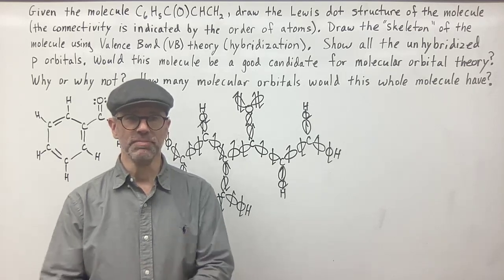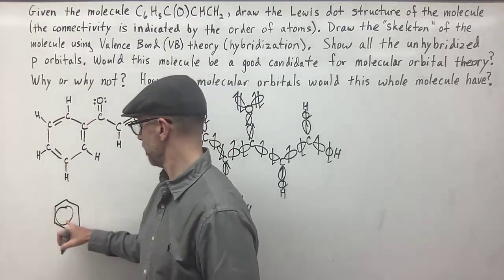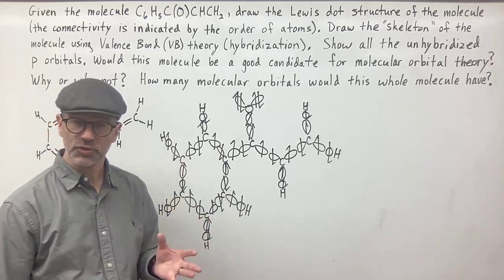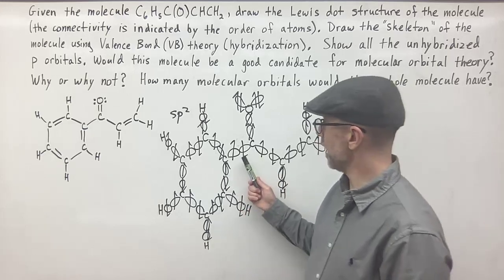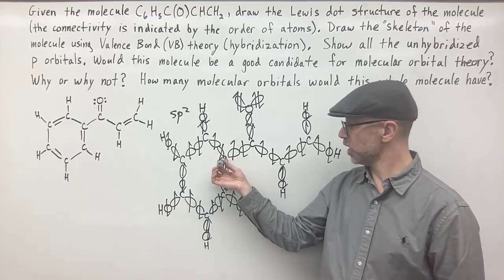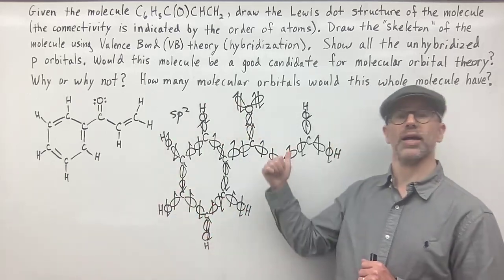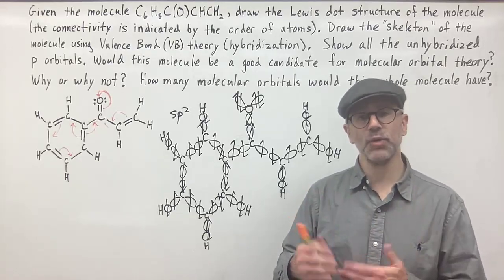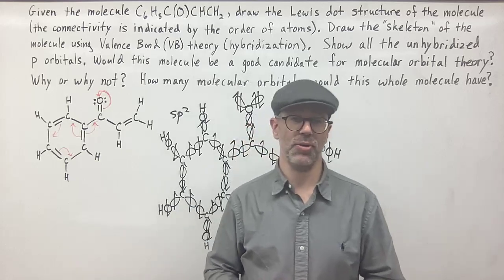Describe C6H5C(O)CHCH2 using Valence Bond Theory and Molecular Orbital Theory